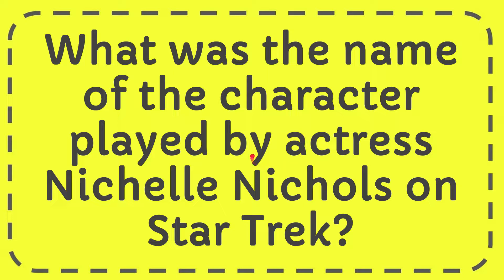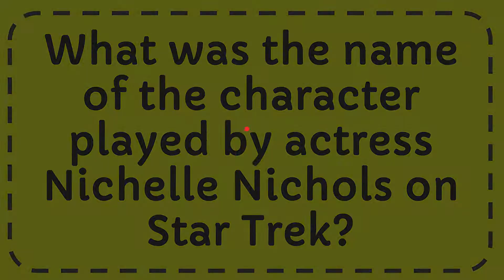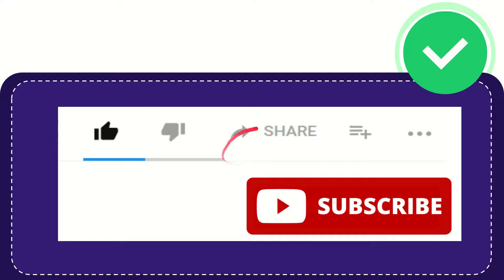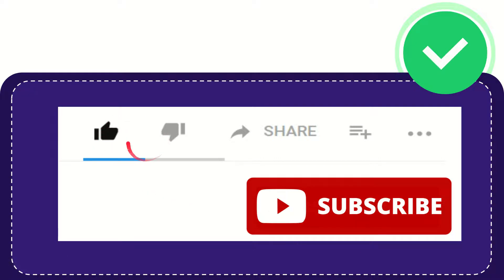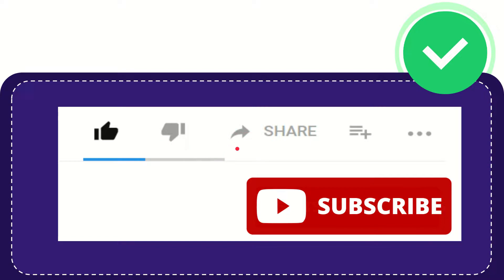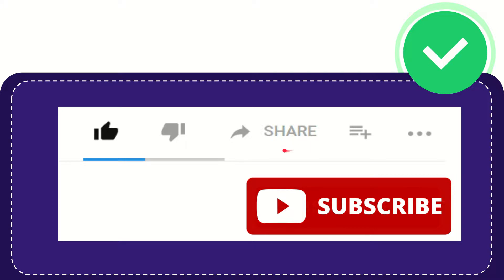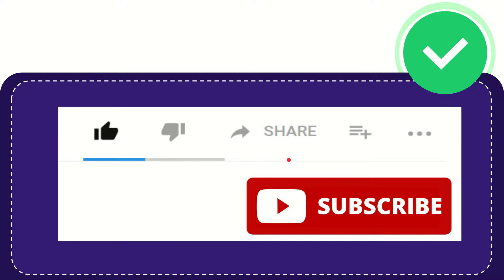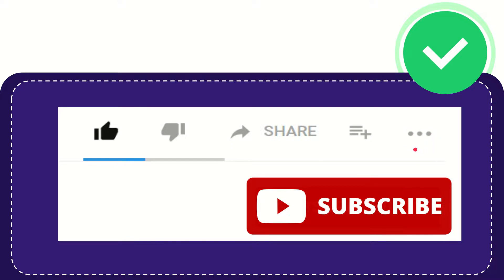What was the name of the character played by actress Nichelle Nichols on Star Trek?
What was the name of the character played by actress Nichelle Nichols on Star Trek? NEW VIDEO#